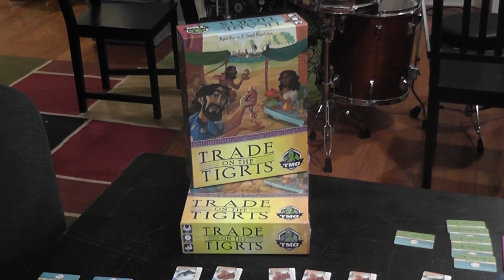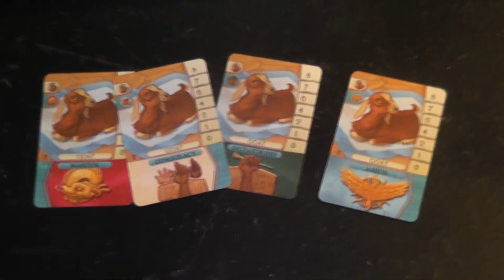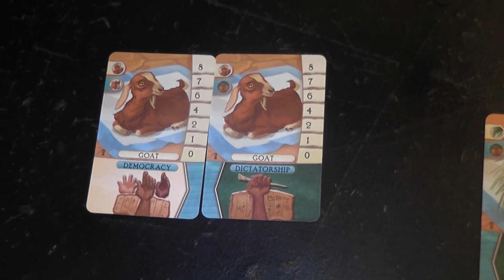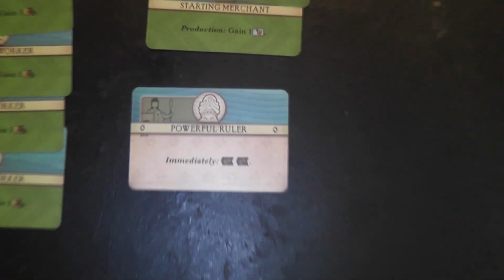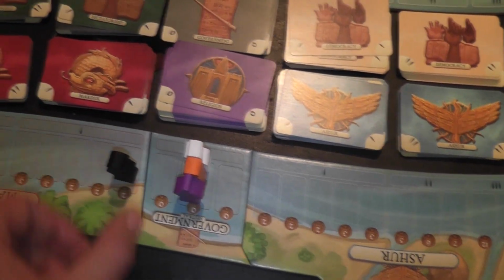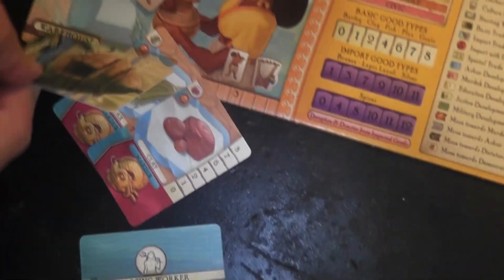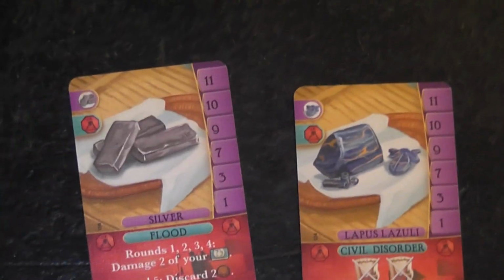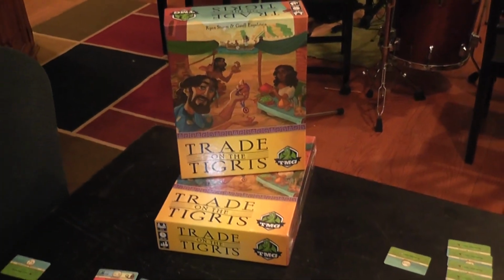How to Play Trade on the Tigris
Learn how to play Trade on the Tigris from one of the designers Ryan Sturm.

Ryan is the former host of the How to Play podcast and co-founded and hosted the Ludology podcast on episodes #1-100.